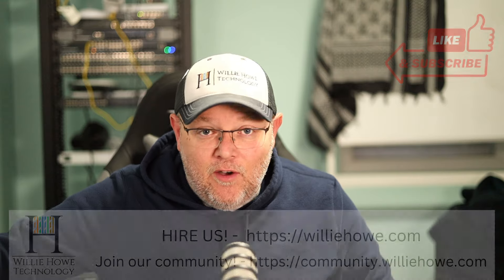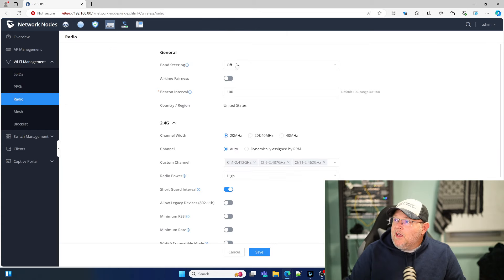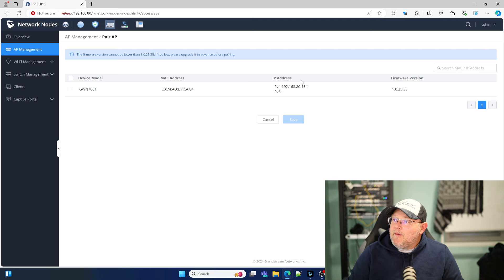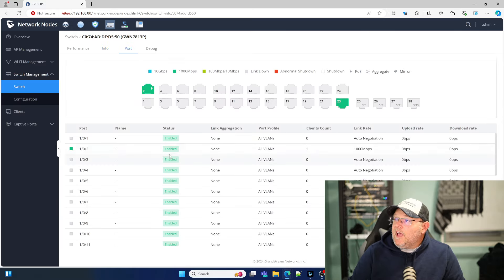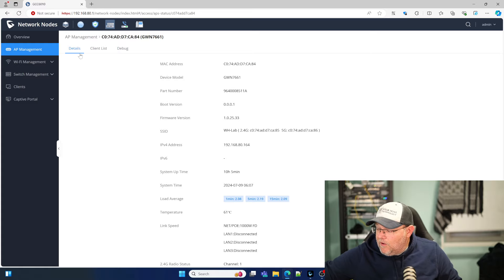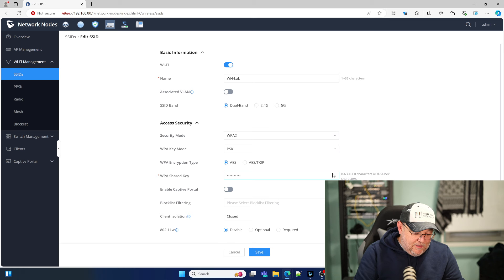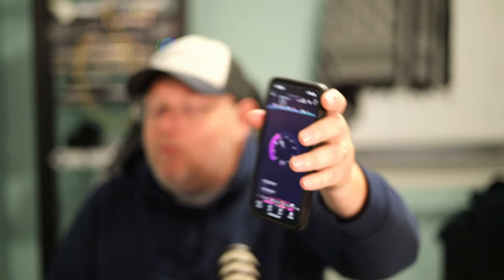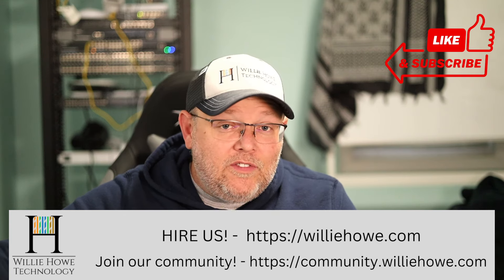Adopting a switch and access point to your GCC Firewall Appliance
In this video we setup our site wide WiFi settings and then we adopt a switch and access point. We discuss the plan going forward a couple of times as I think about it out loud. The switch we adopt is the GWN7813P and the access point is the GWN7661. Descriptions below! Although Grandstream provided these devices I'm not paid for these videos by them - I do however get to keep the hardware.

GCC:
The GCC6000 Series provides an extraordinary all-in-one solution that merges unified communications and networking solutions into one platform. These state-of-the-art devices combine the functionality of 4 products to provide an all-in-one solution that includes a VPN router, next-generation firewall, IP PBX, and network switch or Wi-Fi access point. The Series includes three models: GCC6010, GCC6010W, and GCC6011.

Built-in IP PBX provides voice & video communications with advanced collaboration features (PBX Upgrade options available)
Built-in firewall provides anti-virus, layer 3-7 IDS/IPS, DPI, SSL detection, and more
Built-in VPN router supports 2.5Gbps or 3Gbps to allow easy remote access
Built-in network switch with 5 or 10 Gigabit ports, 4x PoE out ports, and 2x 2.5 SFP ports (GCC6010/GCC6011)
Built-in dual-band Wi-Fi 6 AP with 2x2 MIMO technology (GCC6010W)
Easily configure, deploy, and manage all Grandstream endpoints from one interface
Provides advanced security protection with encrypted traffic, secure boot, unique security certificates, and more
Managed through the cloud (GDMS), mobile app, local WEB UI, SSH, and SNMP
Multiple WAN ports with load balancing and failover to maximize connection reliability

GWN7800 Switches:
The GWN7810 series are Layer 3 managed network switches that allow enterprises to build scalable, secure, and high-performance business networks that are fully manageable.

8/16/24 Gigabit Ethernet  ports and 2/4 10Gigabit SFP+ ports
Smart power control to support dynamic PoE/PoE+ power allocation per port for the PoE models, Ports 1-8 on the GWN7813P support PoE++
Supports deployment in IPv6 and IPv4 networks
ARP Inspection, IP Source Guard, DoS protection, port security & DHCP snooping
Embedded controller to manage switch; GWN.Cloud and GWN Manager, Grandstream’s cloud and  on-premise network management platform
Built-in QoS allows for prioritization of network traffic

GWN7661 Access Point:
The GWN7661 is an in-wall 802.11ax Wi-Fi 6 access point that provides three Gigabit network ports to provide IP phones, computers and similar devices with Ethernet while also providing and uplink Gigabit
network port with PoE/PoE+.

1.77 Gbps wireless throughput and 4x Gigabit wireline ports
Dual-band 2×2:2 MU-MIMO with DL/UL OFDMA technology
Supports up to 500+ concurrent Wi-Fi client devices
Self power adaptation upon auto detection of PoE or PoE+
Advanced QoS to ensure real-time performance of low-latency applications
Anti-hacking secure boot and critical data/control lockdown via digital signatures, unique security certificate/random default password per device
Embedded controller manages up to 50 local GWN APs; GWN.Cloud offers unlimited AP management, & GWN Manager offers on-premise software AP management